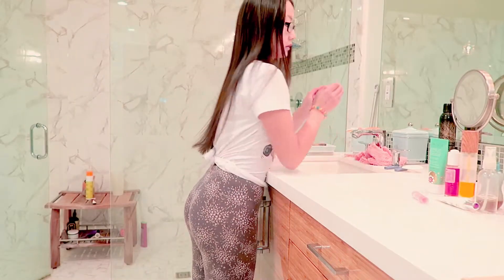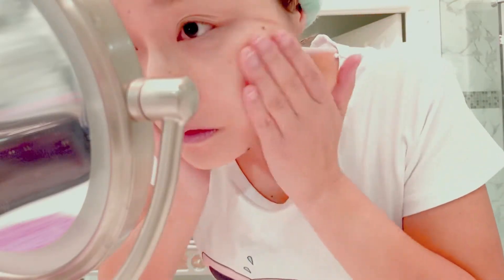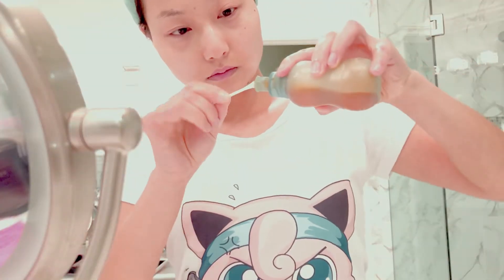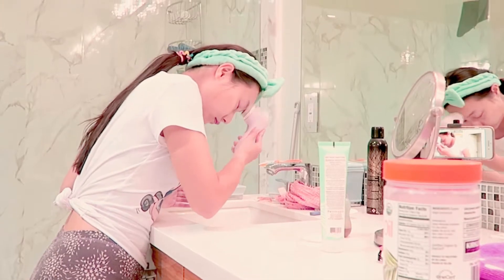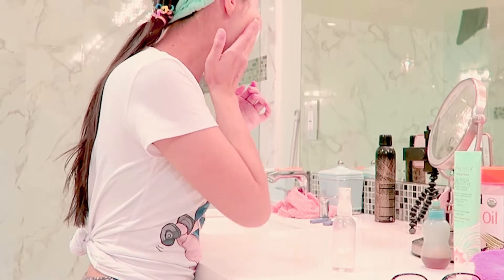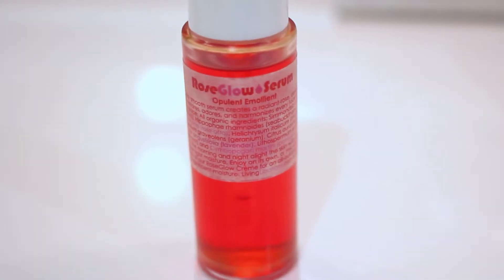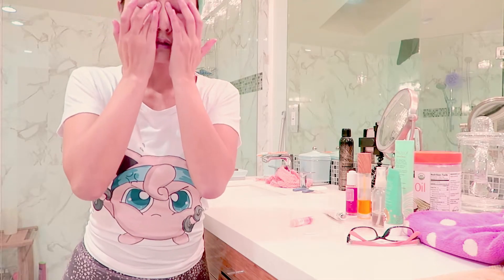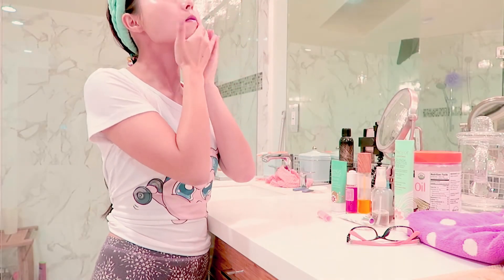My Night Skincare Routine 2018 (Vegan, All Natural, Non-Toxic)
In this updated Night Skincare Routine, I will show you a few simple steps you can do every night to achieve a youthful and radiant skin. All of the products used are vegan, cruelty free and non-toxic. I hope you find this video helpful, let me know if you have any requests, question or comments. I enjoy connecting with you and getting to know you MORE.

Love & Light,
Lan (aka CeCe)

(NEW VID every Monday, Wednesday and Saturday at 3:00 pm PST)
🔶Here are the Products (or similar products) used in My Routine🔶

1.Organic Extra Virgin Coconut Oil

2.Organic Castor Oil

3. Organic Cotton Pads

4.Pacifica Quinoa Sensitive Super Gentle Face Wash

5. Clarisonic Mia Facial Cleansing Brush

6. Thayers Rose Petal Witch Hazel

7. Living Libations Seabuckthorn Best Skin Ever

8. Living Libations Rose Glow Serum

9.100% Pure Coffee Bean Caffeine Eye Cream

10. Pacifica Wakeup Beautiful Sleepover Mask

✨Soul Pure Mind (Tips to UPGRADE Your Life & Relationships)